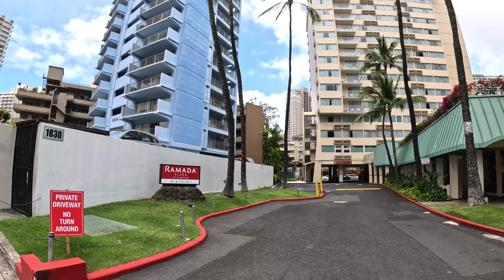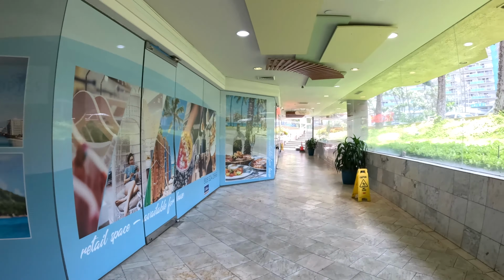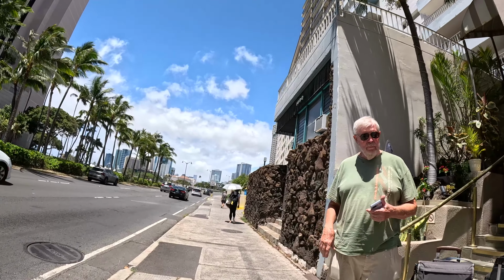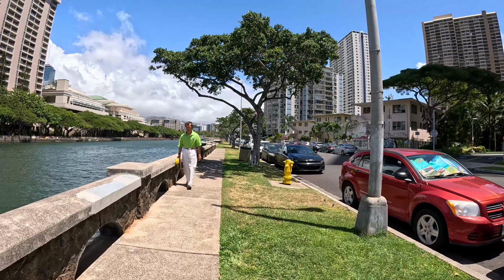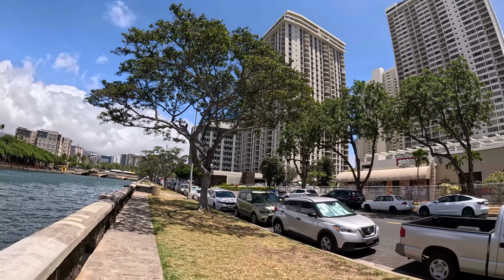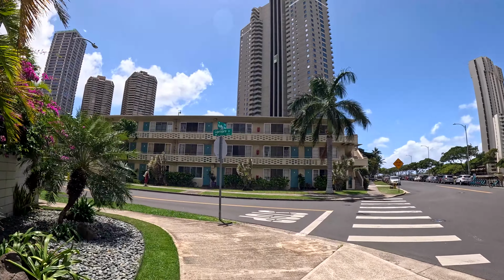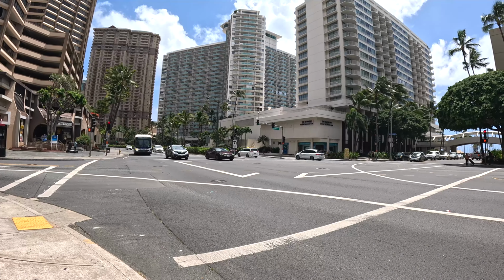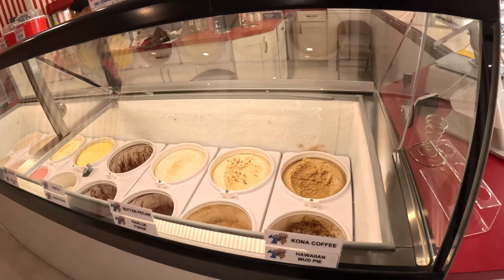Waikiki Walk Discovery Bay Center, Hobron, Ala Wai Canal, Ilikai Hotel April 4, 2024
— Join PhotoLukeHawaii Membership on YouTube for $1.99/month to get access to perks, emotes and a badge

Equipment Used:
Mac Studio M2 Ultra with 24-core CPU, 60-core GPU, 32-core Neural Engine, 64GB unified memory, 2TB SSD storage
27” ACER Vero CB272K monitor
GoPro Volta
SanDisk Extreme Micro SD 256gb 190mb/s
Samsung Pro Plus Micro SD 256gb 160mb/s
Hero 9, 10, 11, 12 Dual Battery Charger